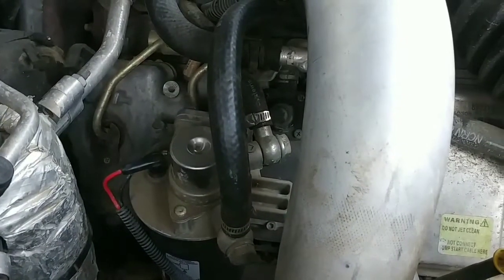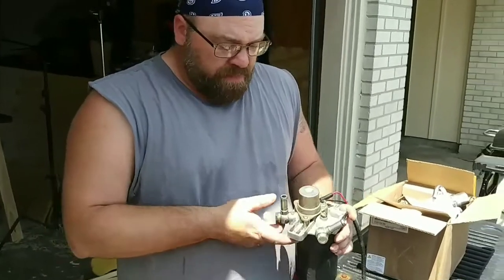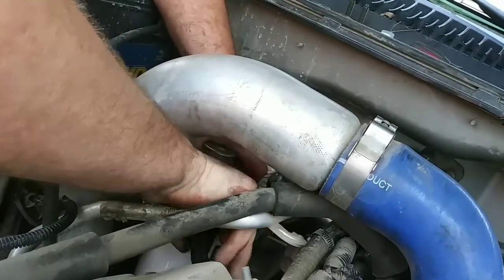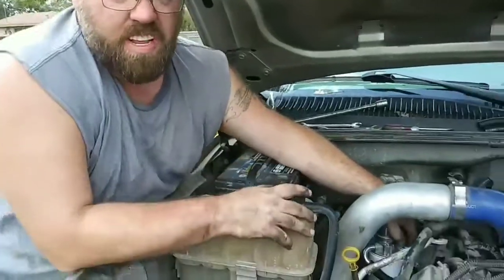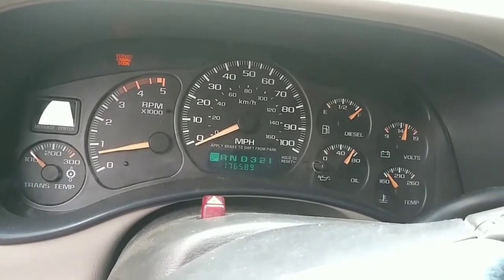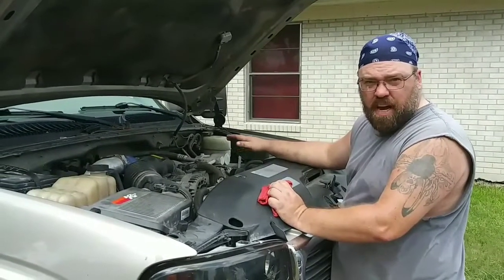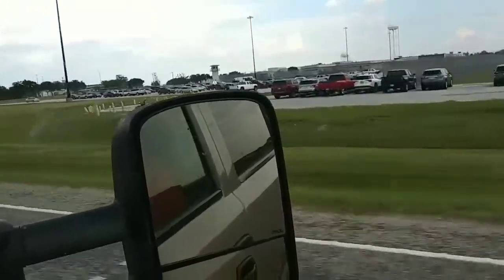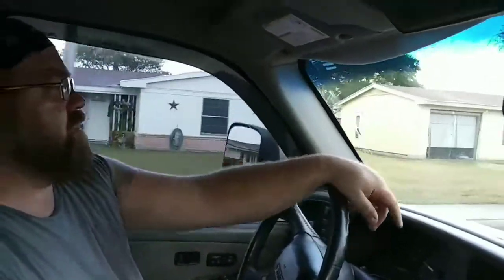6.6 duramax fuel filter assembly (sorry for the audio trying new mic)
changing the fuel filter assembly in my 2001 6.6 duramax dually and test driving